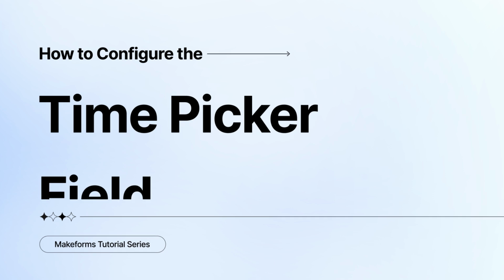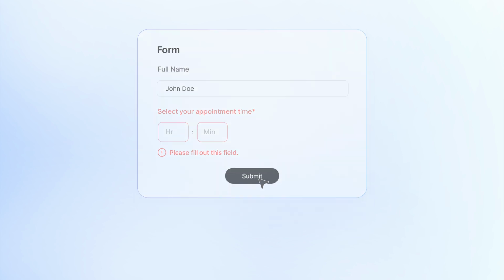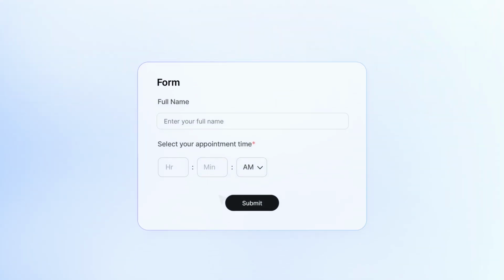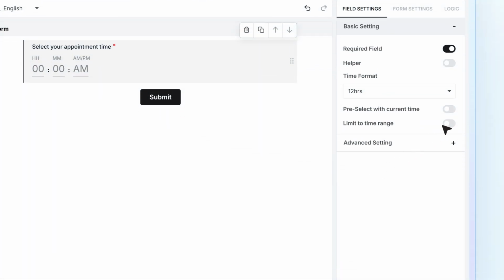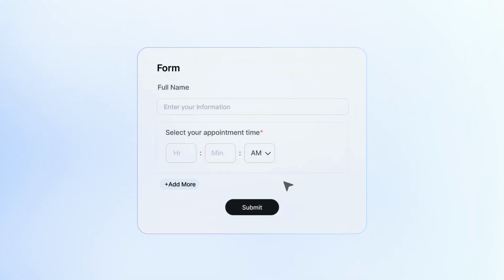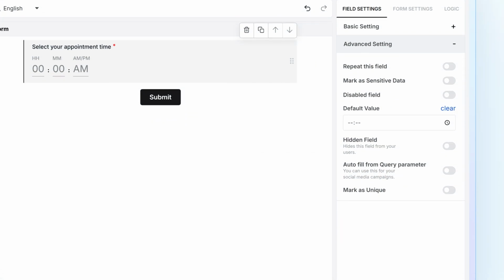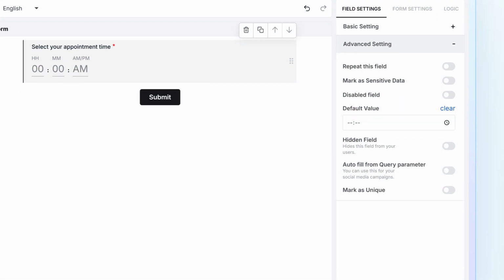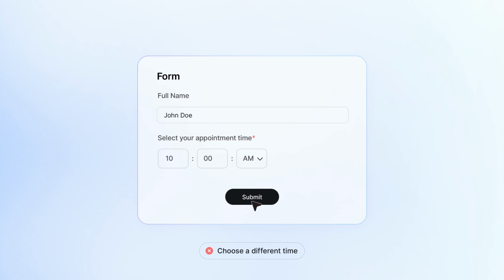How to Add a Time Picker to any Booking Form with Makeforms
A booking form is only as reliable as its time field inconsistent formats and unrestricted entries are how double-bookings and scheduling confusion happen.

Most forms let users type a time however they want, which means inconsistent formatting, bookings outside business hours, and no way to prevent the same slot from being booked twice.

The Time Picker field in MakeForms sets up clean, consistent time entry every time. This tutorial walks through every setting: choosing between 12-hour and 24-hour formats, limiting entries to a specific time window, pre-filling with the current time, and configuring advanced options like hidden fields, URL-based autofill, and unique time validation. Whether you're building appointment booking forms, session sign-ups, visit logs, or internal scheduling forms, this video shows you how to set it up right.

- Make the time field required before form submission
- Add helper text to guide users on what time to enter
- Choose between 12-hour and 24-hour time formats
- Auto-populate the current time when the form loads
- Restrict entries to a specific time window like 10 AM to 6 PM
- Allow users to add multiple time entries using the Repeat Field option
- Protect submitted times as sensitive data for restricted team access
- Pre-fill the field with a fixed time like a webinar start or daily cutoff
- Lock the field so users can see the time but cannot change it
- Hide the field entirely while still capturing the value on submission
- Prefill the time automatically through a URL query parameter
- Prevent duplicate time submissions using the Unique Time setting

CHAPTERS
00:00 – Introduction
00:16 – Add and Label the Time Picker Field
00:31 – Required Field
00:50 – Helper Text
01:11 – Time Format: 12-Hour vs 24-Hour
01:37 – Pre-select with Current Time
01:57 – Limit to a Time Range
02:31 – Advanced Settings
02:35 – Repeat This Field
03:03 – Mark as Sensitive Data
03:20 – Default Value
03:43 – Disable Field
03:52 – Hidden Field
04:04 – Autofill from Query Parameter
04:31 – Mark as Unique
04:53 – Wrap Up

BUILT FOR
Appointment booking forms, session sign-ups, visit logs, and internal scheduling forms — anywhere consistent, conflict-free time entry matters.